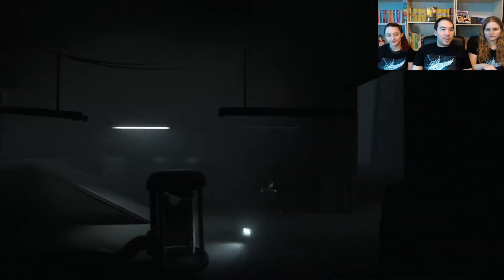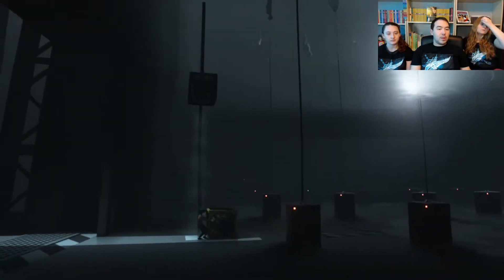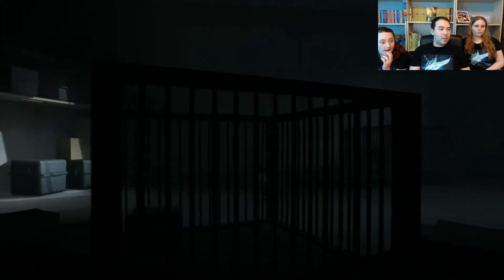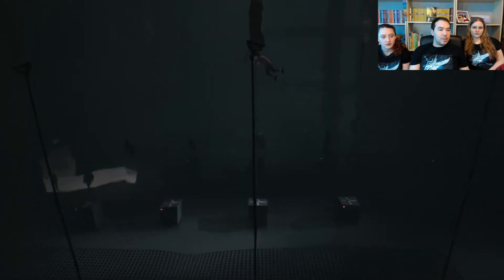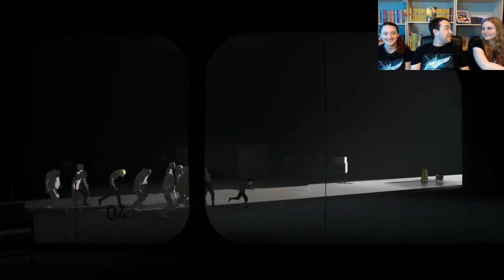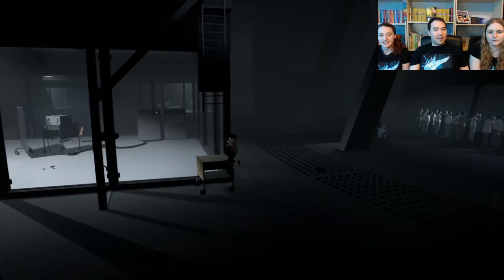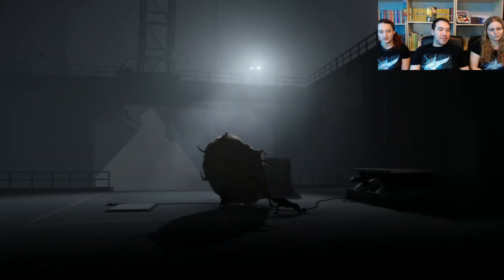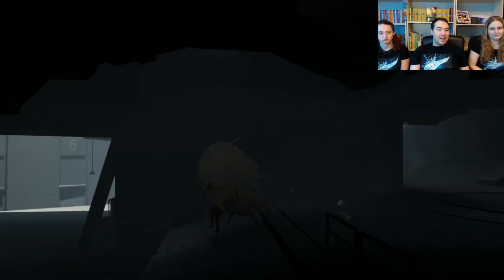WTF IS THAT! | Inside #6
We're frankenblob!

► Uploading twice a day, 7 days a week! ◄